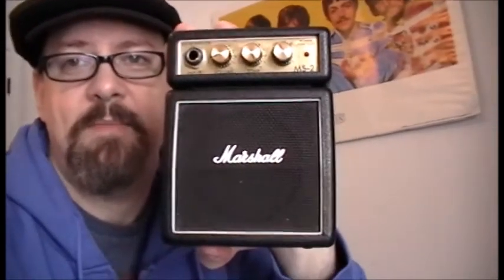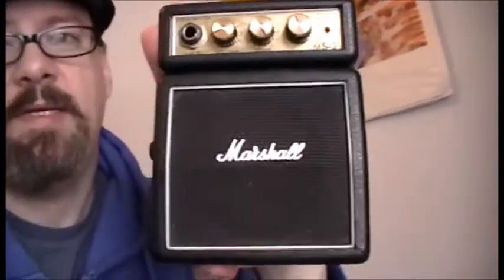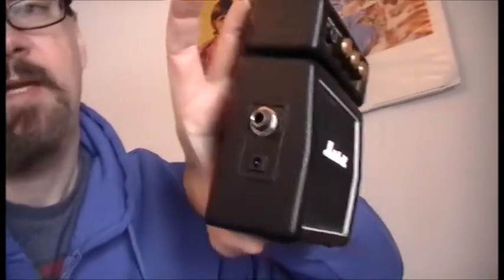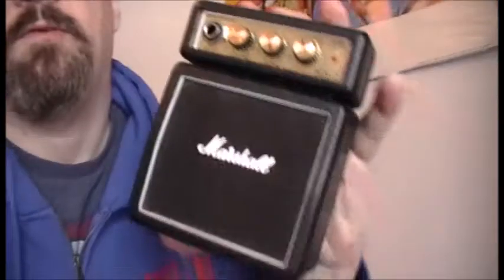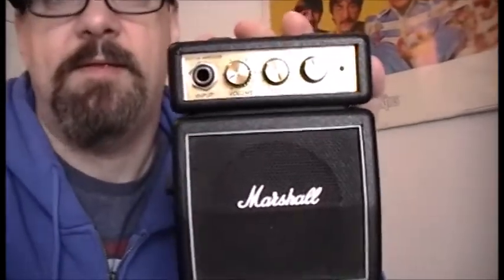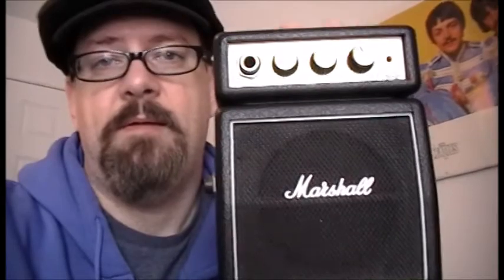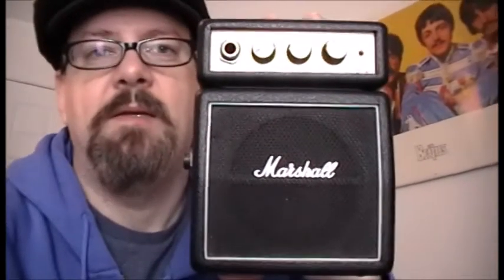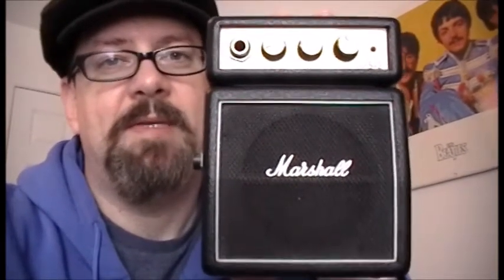Win this Marshall MS-2 (Giveaway) Just subscribe and comment!!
Once the channel has 500 subscribers a winner will be chosen!!